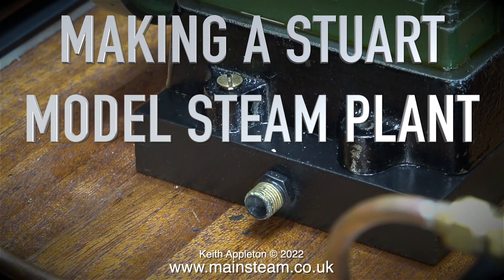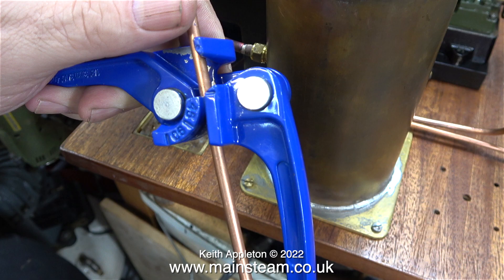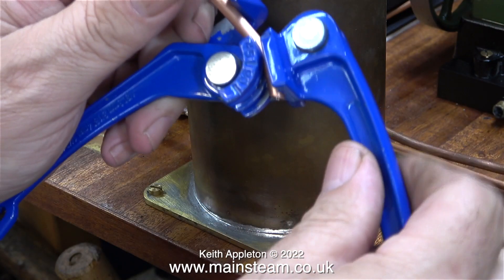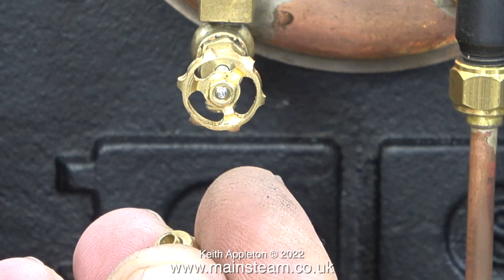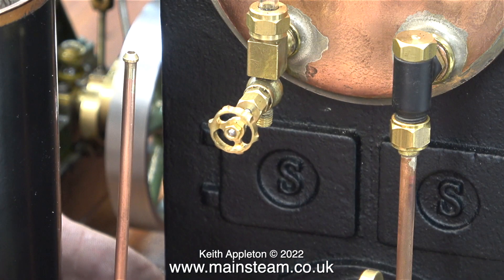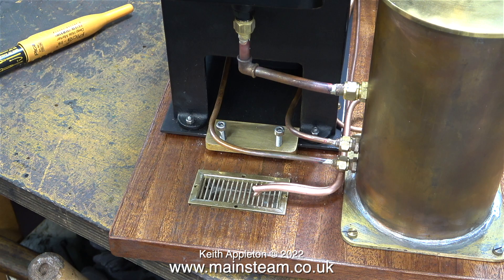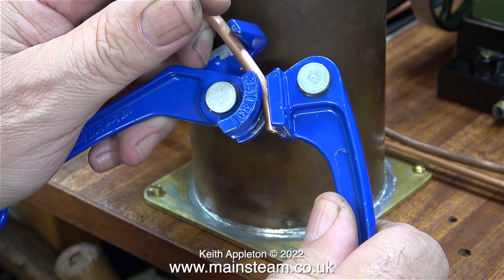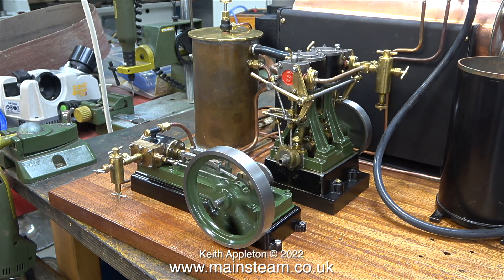MAKING A STUART MODEL STEAM PLANT - PART #71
Making A Stuart Model Steam Plant - Part #71. Constructing the pipe runs for drainage to the sump.